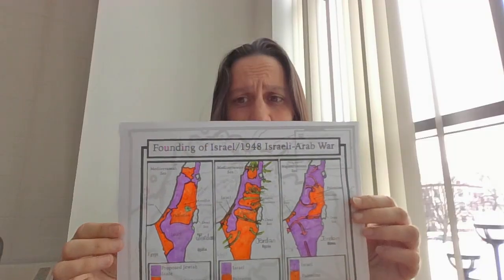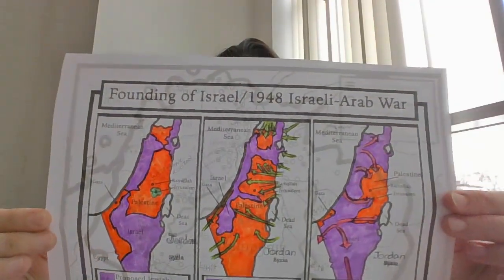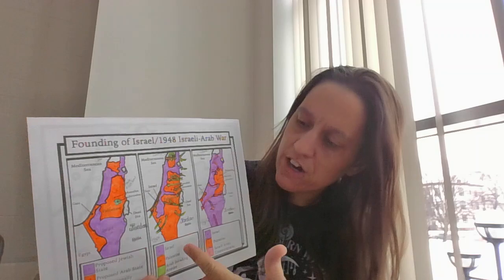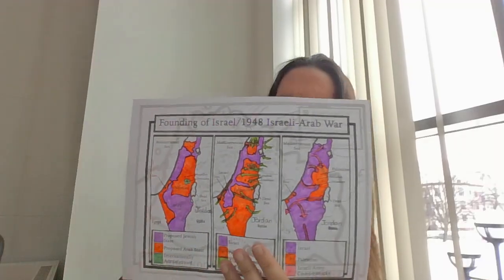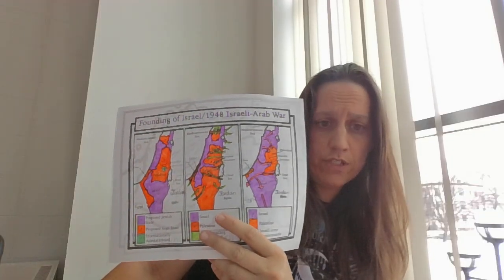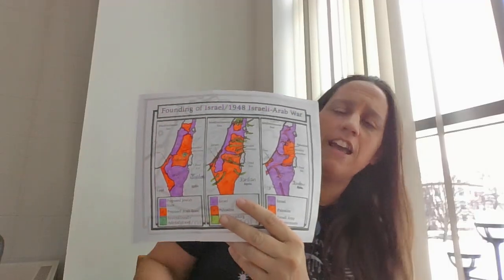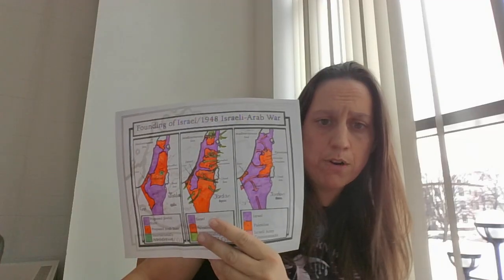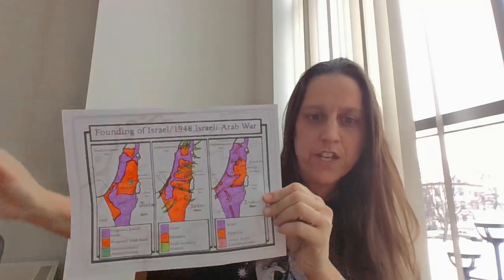APUSH in Ten Minutes or Less - The Israeli-Arab War 1948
Conflict between Israeli and the Arab nations 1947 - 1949